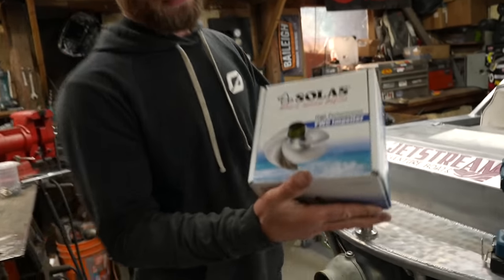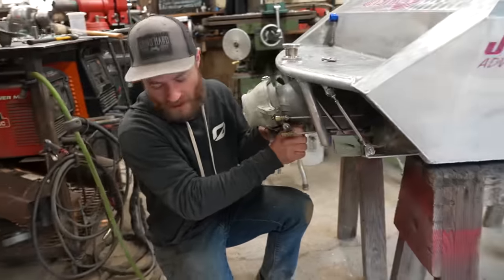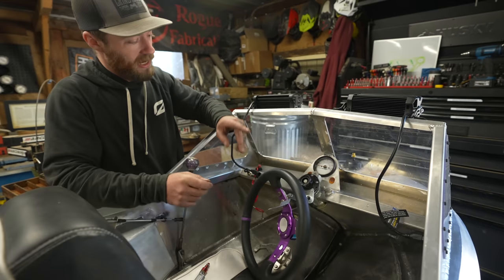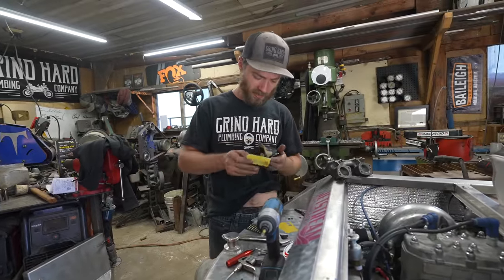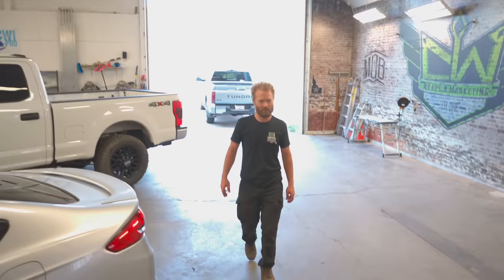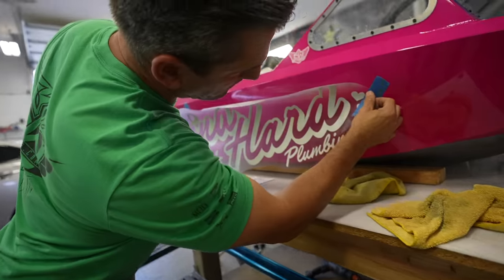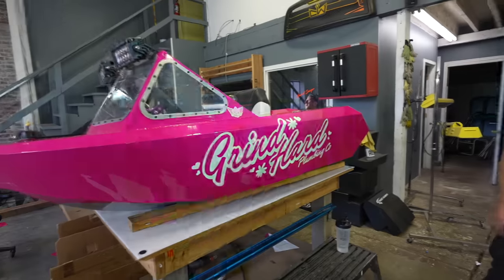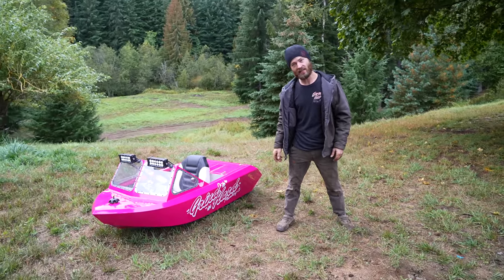100HP 6' Jet Boat is Finished!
This week we finished the worlds fastest micro jet boat! We installed a faster aftermarket jet ski impeller, wired up some premium light bars and got the whole mini jet boat wrapped to match our dream camper at CW Wraps in North Idaho

Our Podcast @Sent and Bent